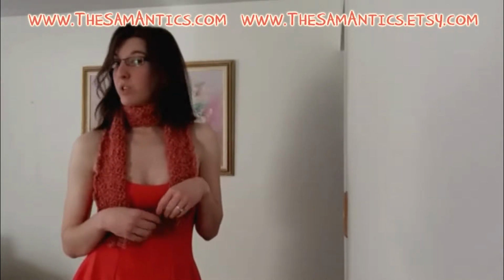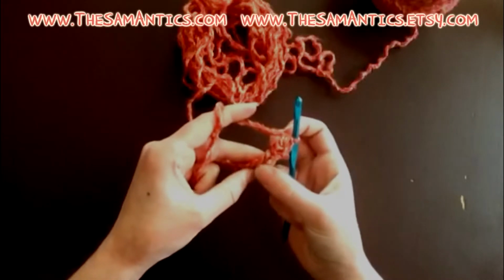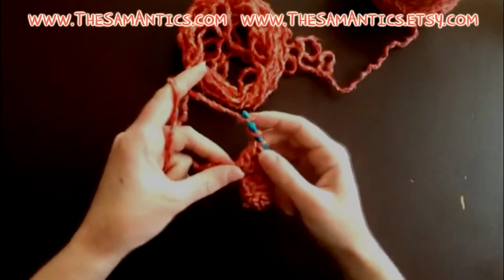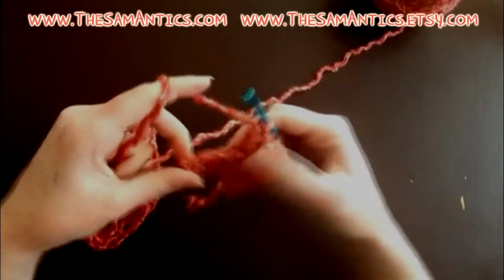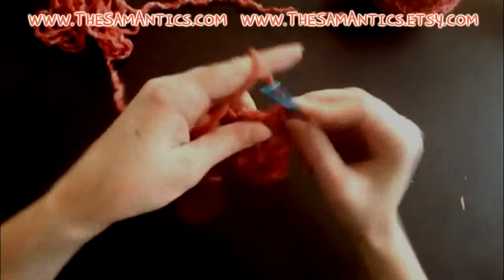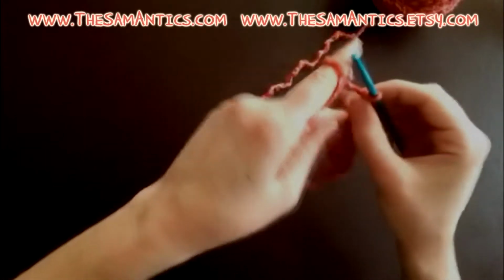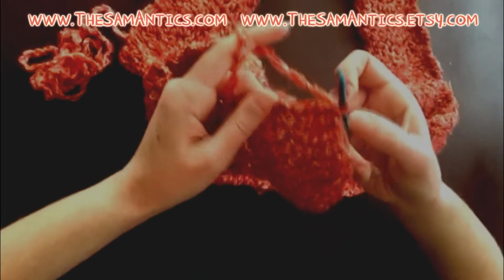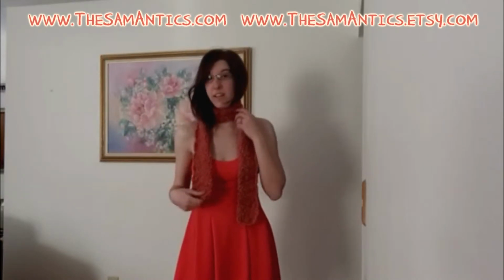How to Crochet a Quick Treble Crochet-Style Scarf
This tutorial, taught by Samantha Goodheart, calls for a skein of the Loops & Threads Country Loom type of yarn--found at Michaels stores or online--and a 5 mm crochet hook.

LGBTQ PRIDE GIFTS:
Wholesale: GoodheartedPride.Faire.com
Facebook.com/GoodheartedPride
Instagram.com/GoodheartedPride
Pinterest.com/GoodheartedPride

DOG TAGS & DOG LOVER GIFTS:
Facebook.com/GoofbuttGoodies
Instagram.com/GoofbuttGoodies
Pinterest.com/GoofbuttGoodies

NERDY, PUNNY, & FUNNY GIFTS:
Wholesale: TheSamAntics.Faire.com
Facebook.com/TheSamAntics
Instagram.com/The_SamAntics
Pinterest.com/TheSamAntics

CROCHET PATTERNS & CROCHET LOVER GIFTS:
Facebook.com/Yarntrepreneurship
Instagram.com/Yarntrepreneurship
Pinterest.com/Yarntrepreneurship